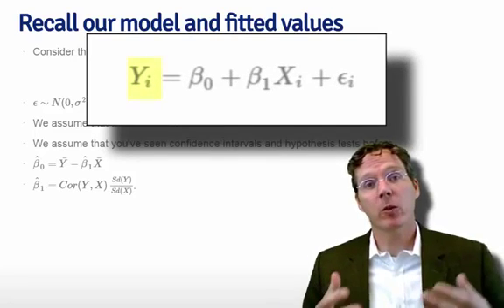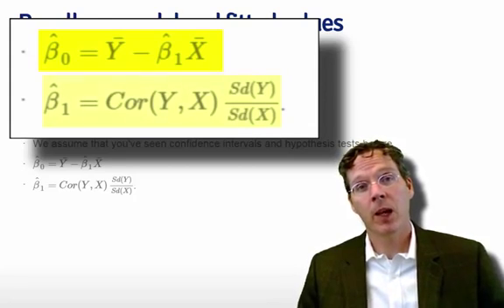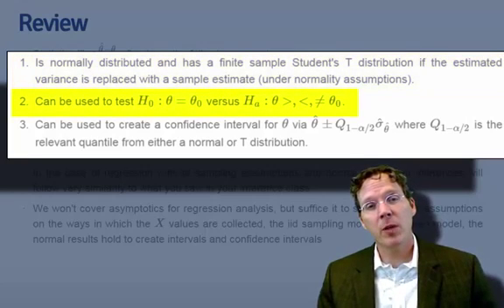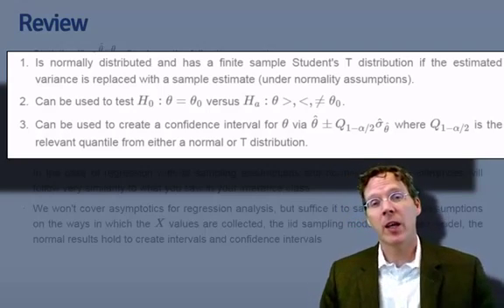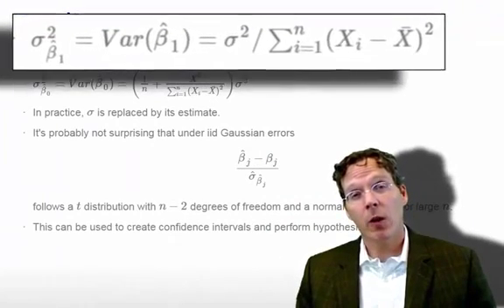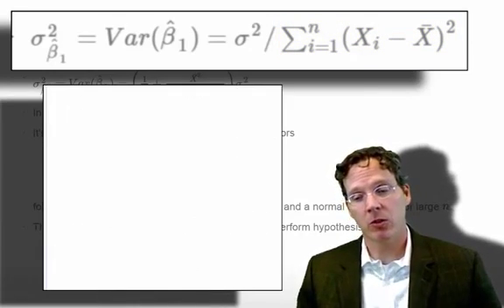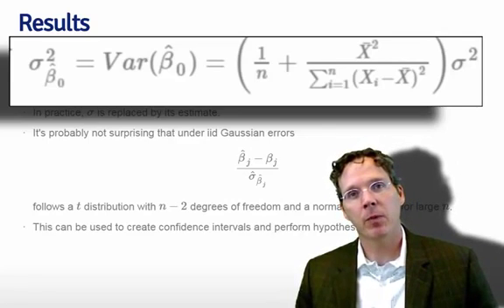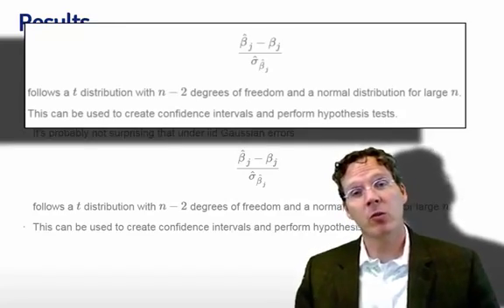Regression Models - Inference in regression